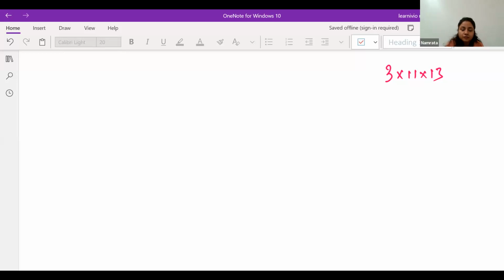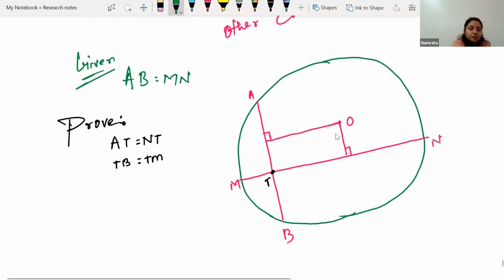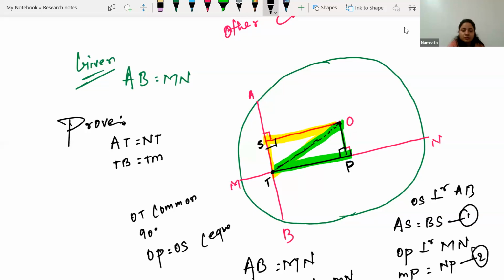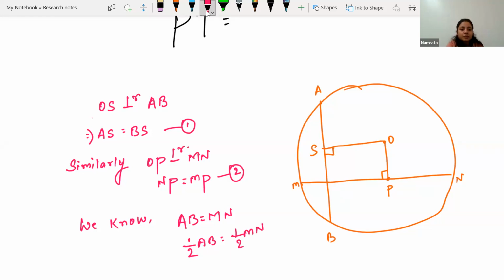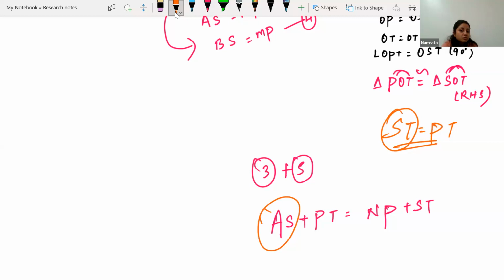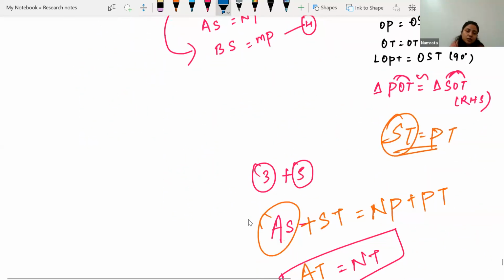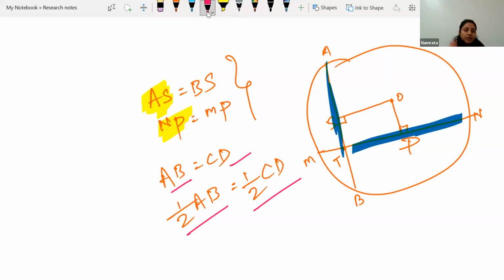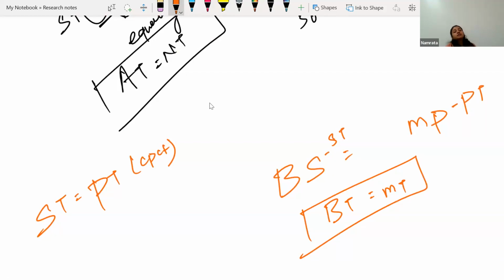Learnivio | Math Lect 9th M1 07-02-2024